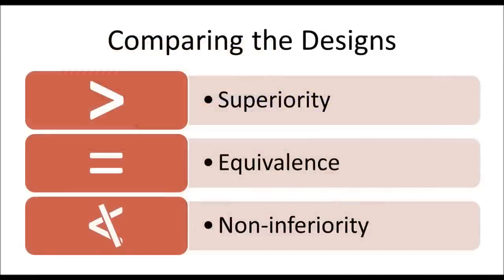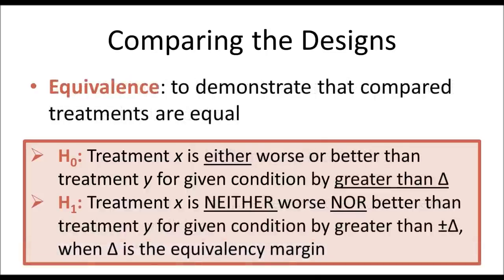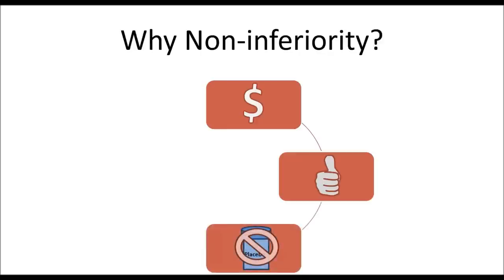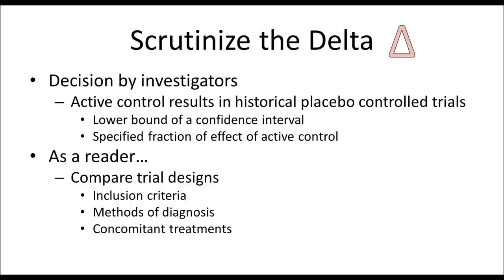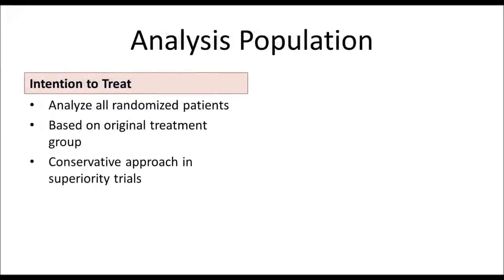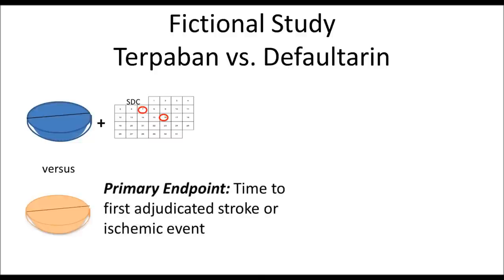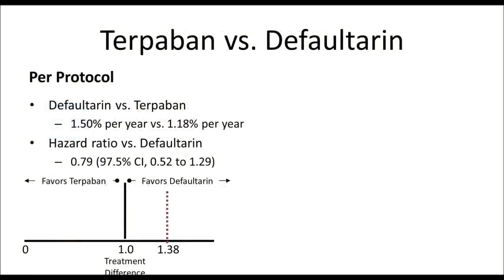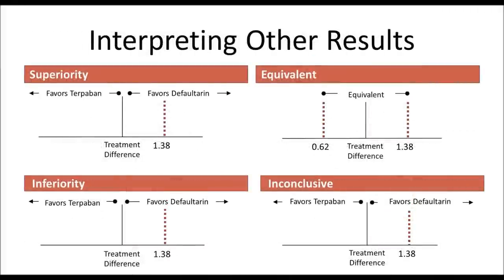EBM Tutorial - Non-Inferiority Trials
In this EBM tutorial from iForumRx.org, Christine Puschak, PharmD, from the University of Maryland School of Pharmacy, provides an overview of non-inferiority trials and how their design differs from other study types.